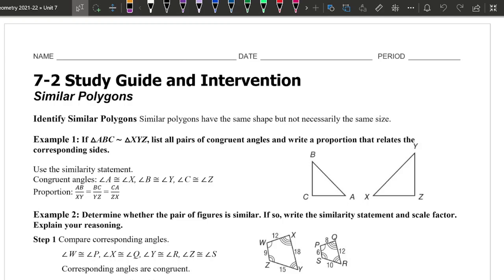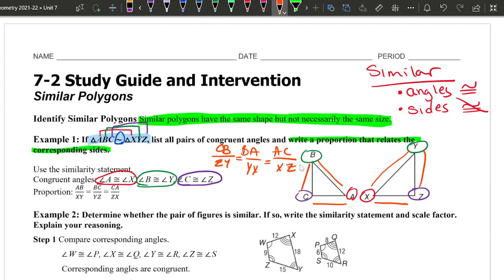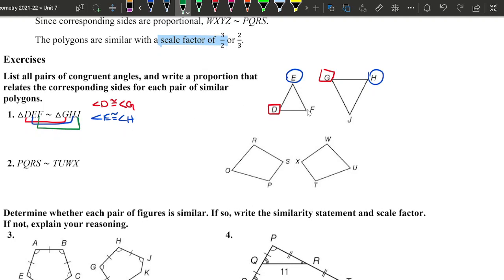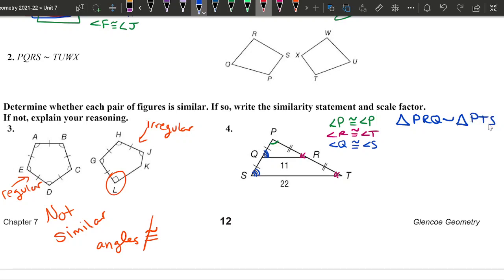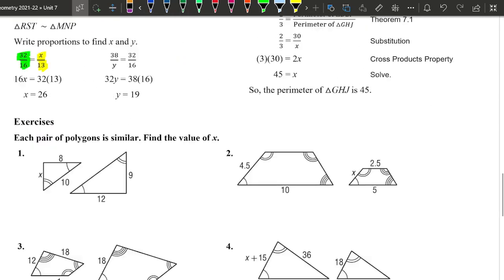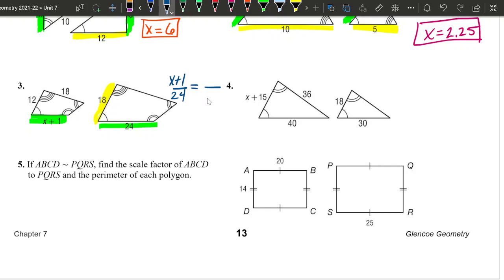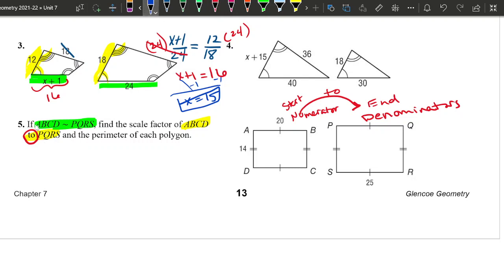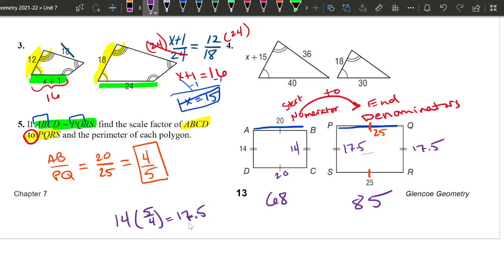7.2 Similar Polygons